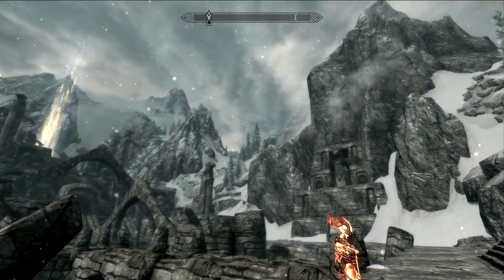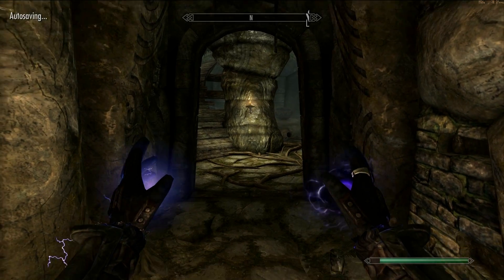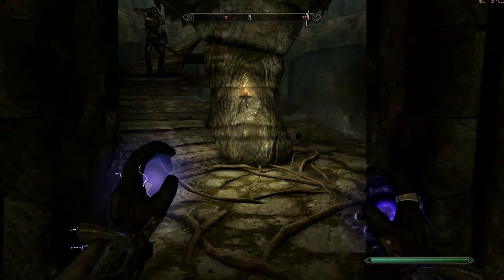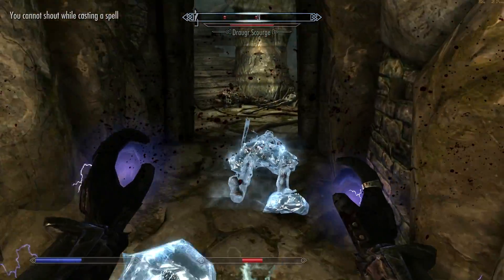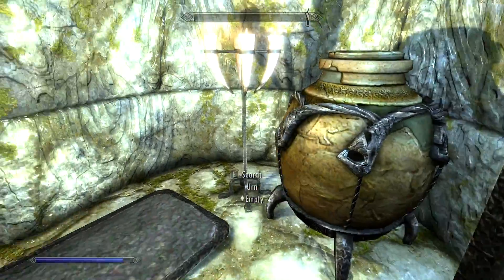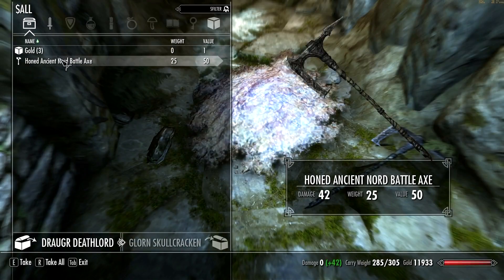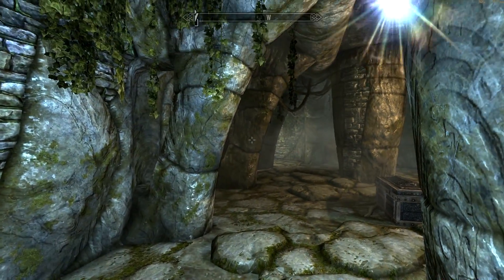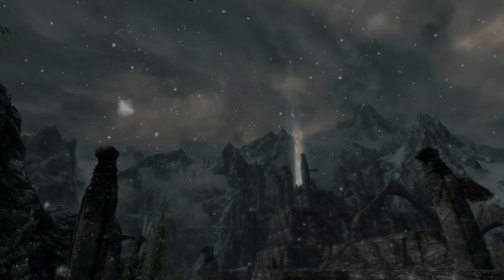Elder Scrolls V: Skyrim Walkthrough in 1080p, Part 165: Leveling up in Skuldafn (in 1080p HD)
Part 165: Exploring Skuldafn South Tower, and Leveling Up! (Quest:  The World-Eater's Eyrie)

Since I'm almost ready to flip five of my skills, I engage in combat in the Skudafn South Tower to add to all five skills, just enough to level up! After putting draugr scourges and deathlords on ice (and fire, and lightning haha), I level up and choose the Devastating Blow perk so I can start decapitating everyone!   :D

Greetings, all people that in Tamriel do dwell... We now find ourselves in the province of Skyrim! This is a full walkthrough of the entire game, covering every main quest, side quest, and primary location in Skyrim.

Quests continued in this video:
 The World-Eater's Eyrie (Main Quest)
Quests on hold in this video:
 The Liberation of Skyrim (Civil War Quest)

Chat about Skyrim in my chat room , type in a nickname, and hit Connect!